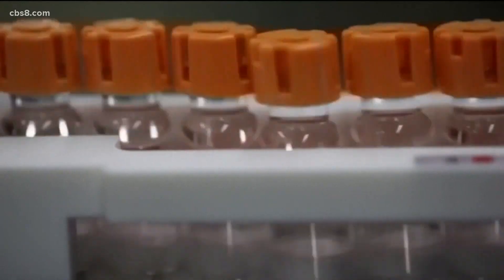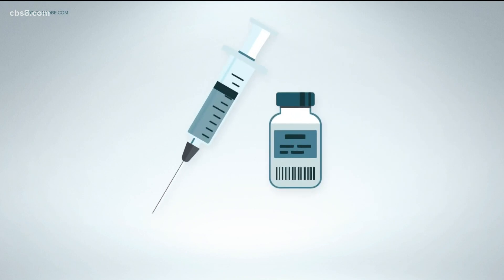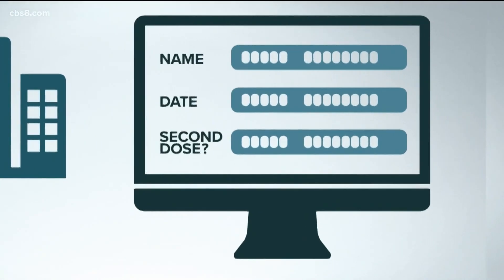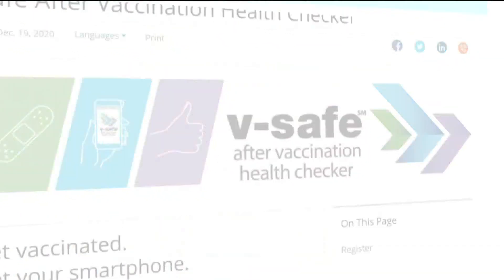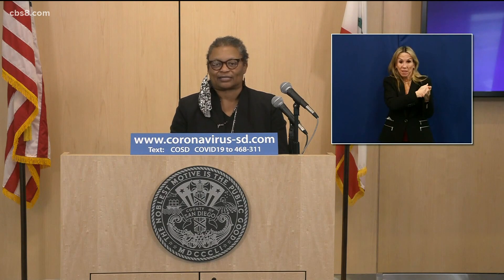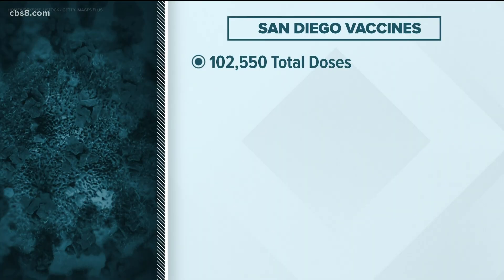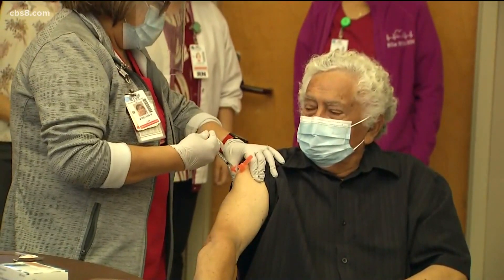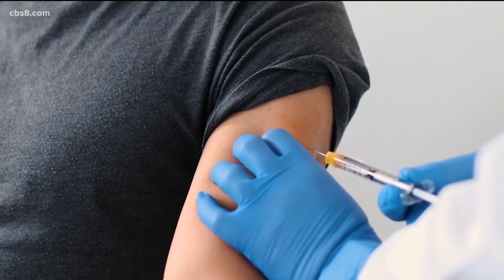How are vaccines being tracked to ensure the right people receive them?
The vaccines are being tracked from the moment the vials roll down the assembly line until they end up in someone's arm.